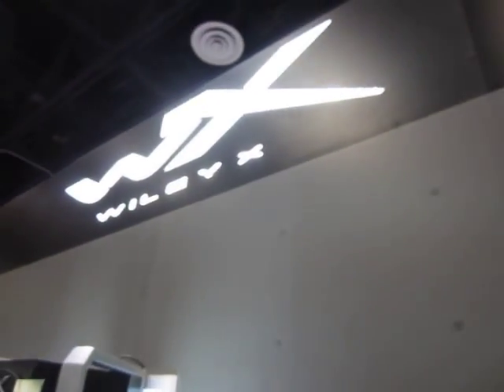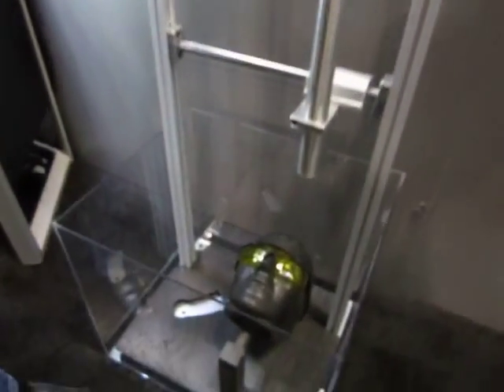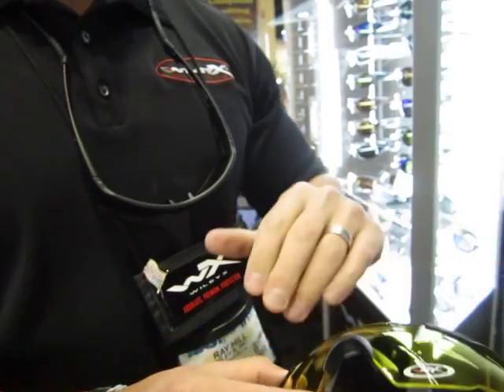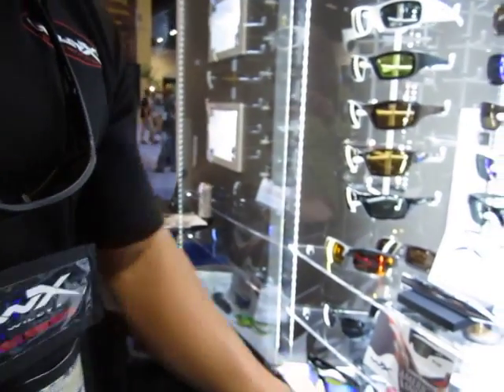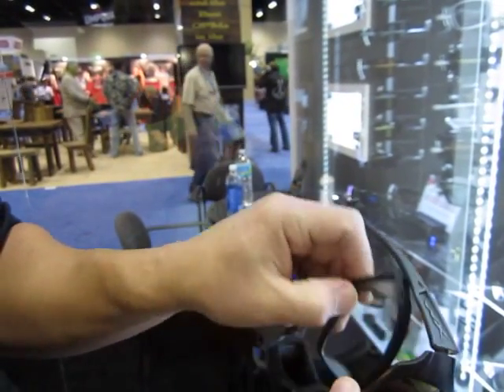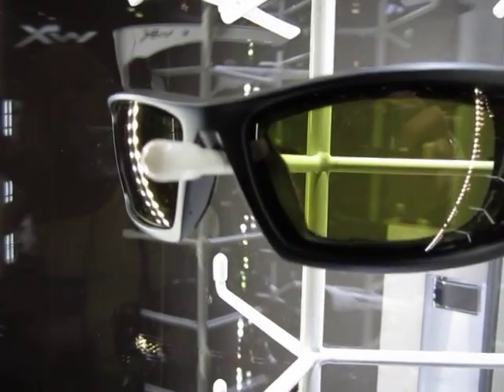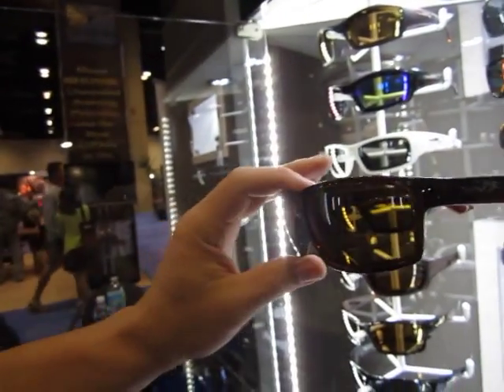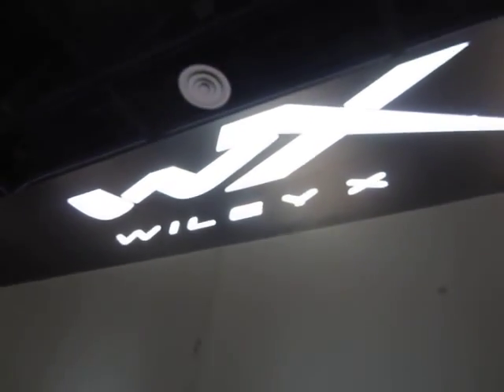Wiley X ANSI Rated sunglass demo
1 lb. weight does not break WileyX ANSI rated sunglasses